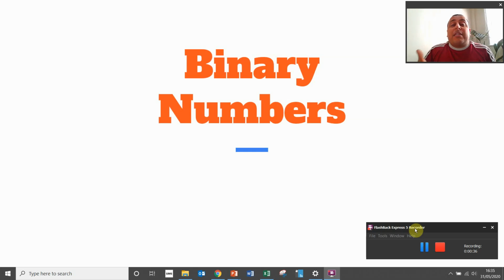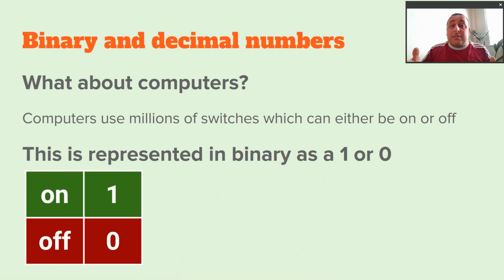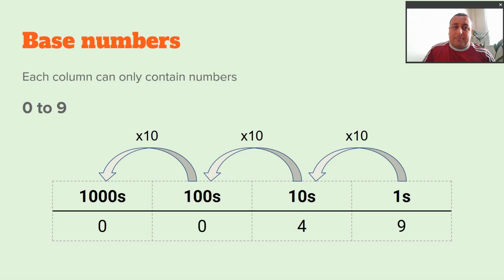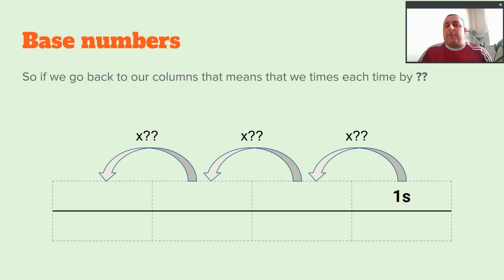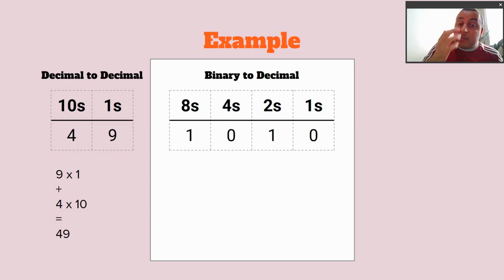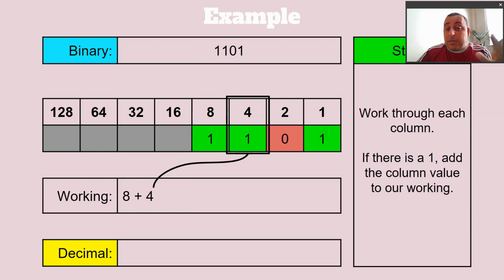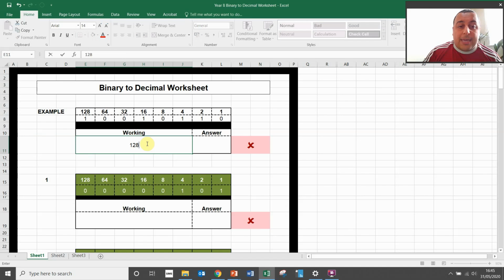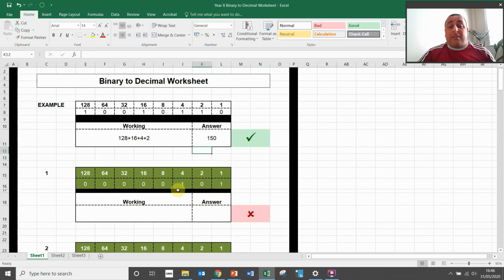Binary to decimal conversion tutorial